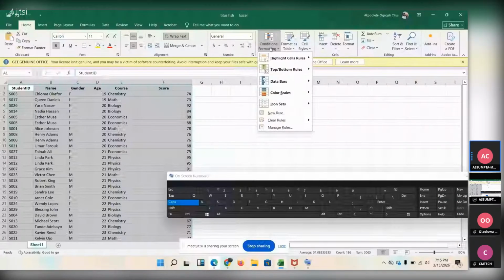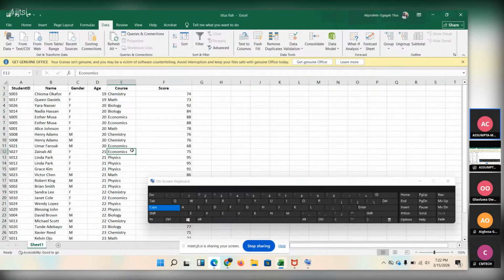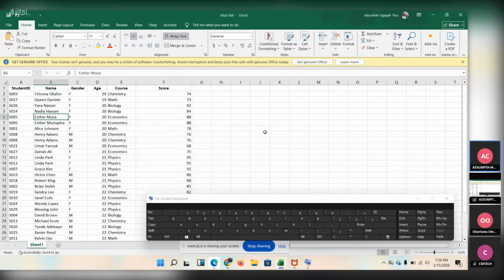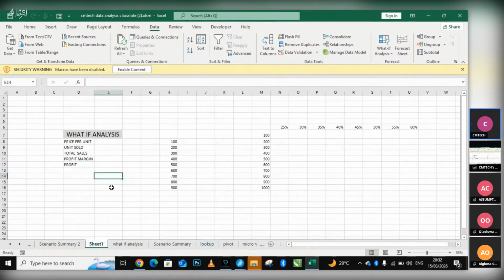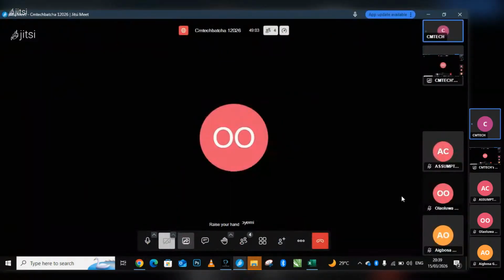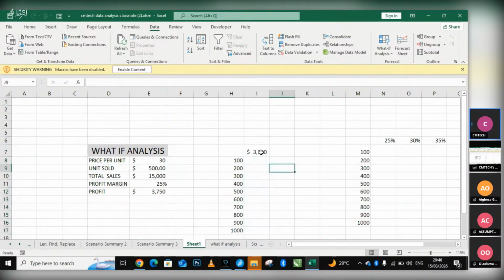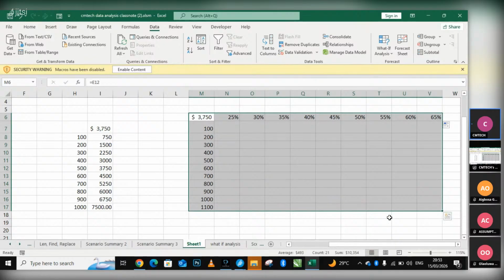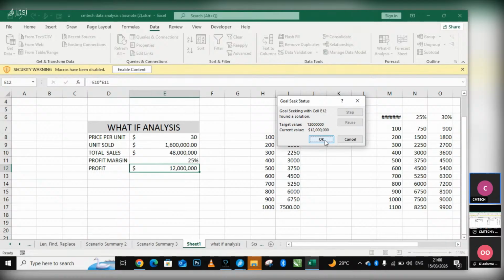INTRODUCTION TO SORTING